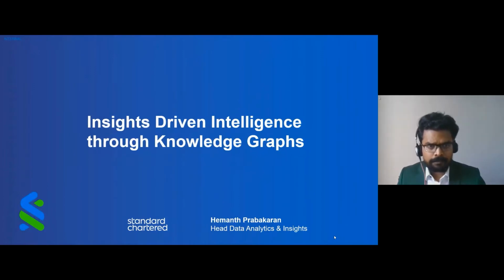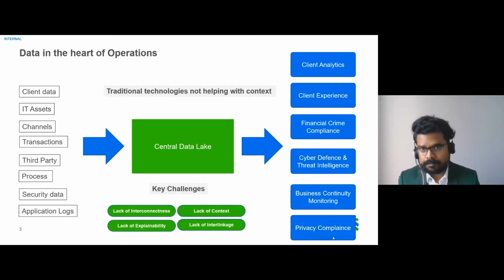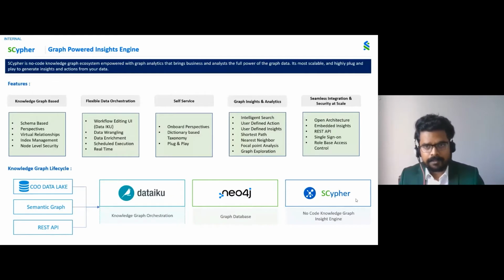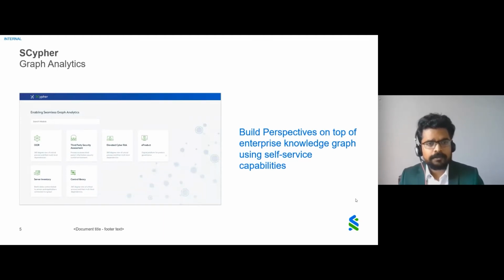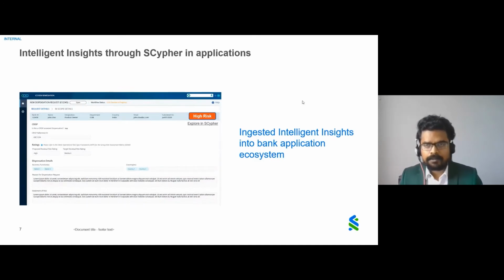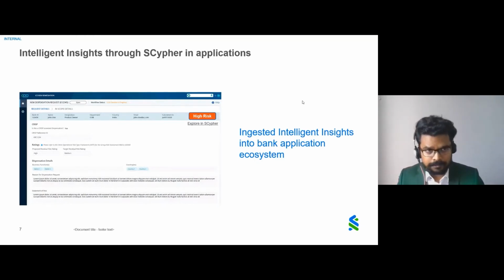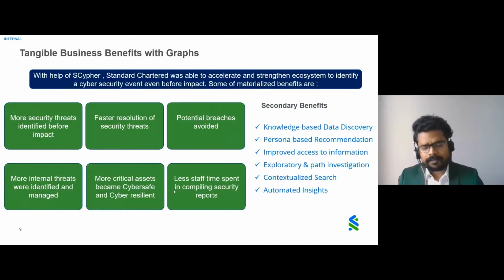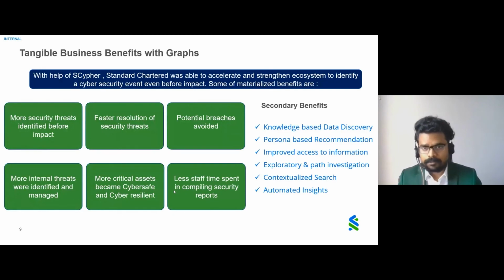5. Insight Driven Intelligence through Knowledge Graphs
Presented by: Hemanth Prabakaran, Head Operations, Data Analytics and Insights, Standard Chartered Bank